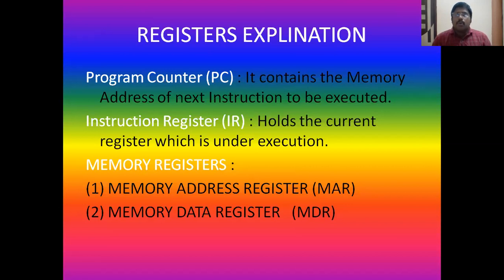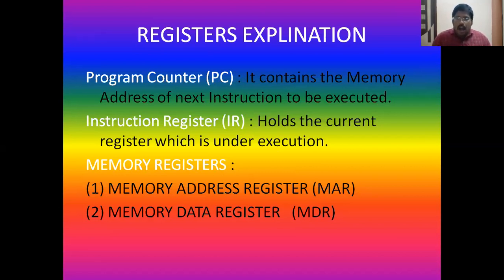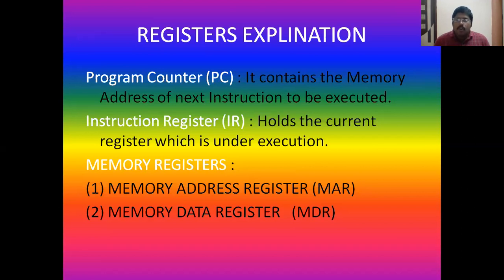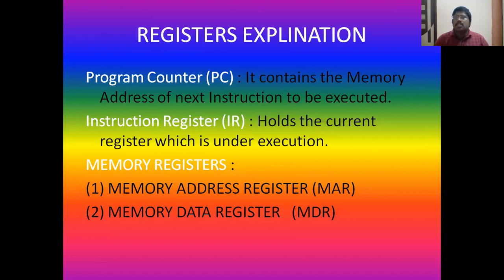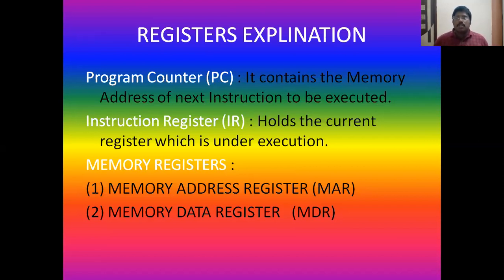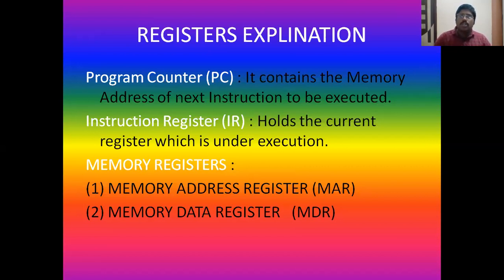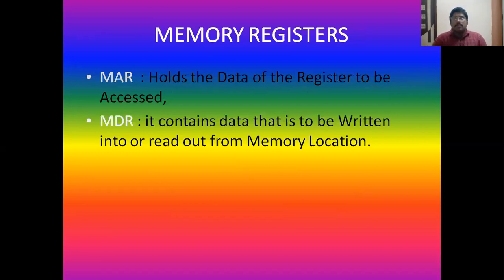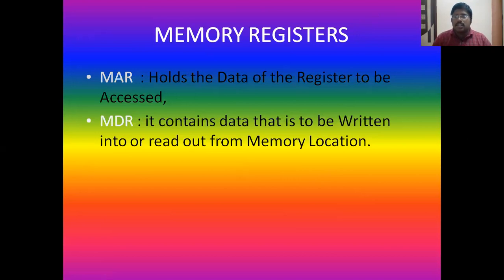PROGRAM COUNTER (PC) INSTRUCTION REGISTER ( IR) MEMORY REGISTERS ( MAR ,MDR )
INSTRUCTION REGISTER ( IR)
MEMORY ADDRESS REGISTER ( MAR )
MEMORY DATA REGISTER ( MDR )